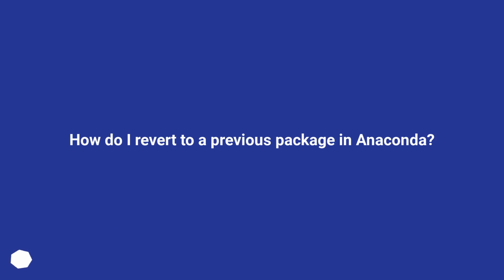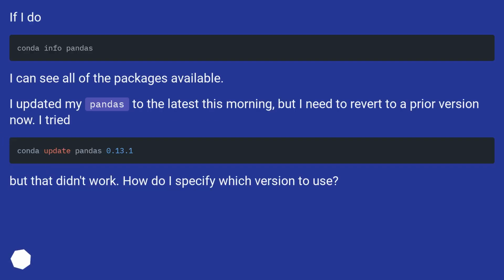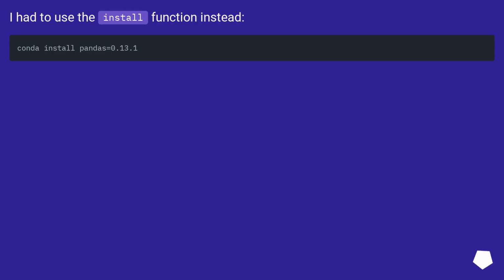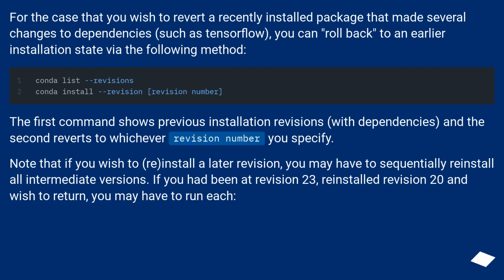How do I revert to a previous package in Anaconda?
Chapters
00:00 Question
00:34 Accepted answer (Score 185)
00:47 Answer 2 (Score 170)
01:43 Answer 3 (Score 1)
02:01 Thank you